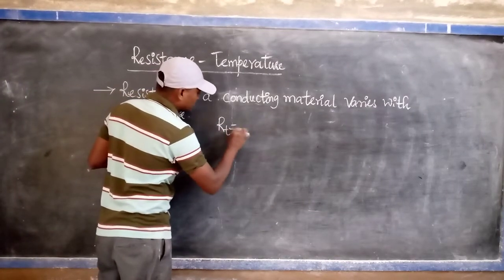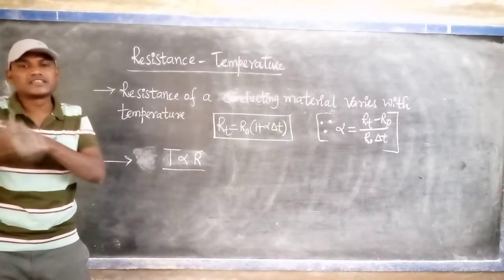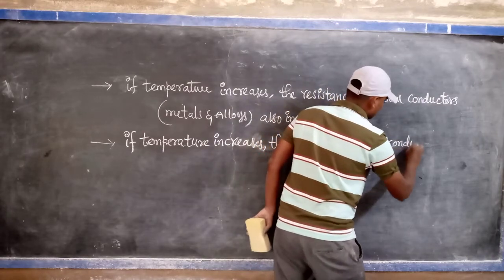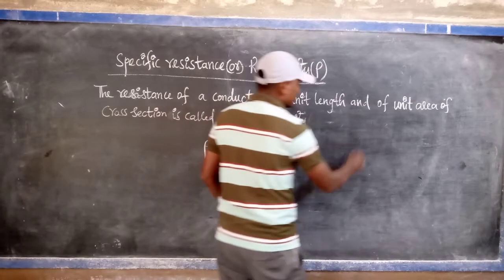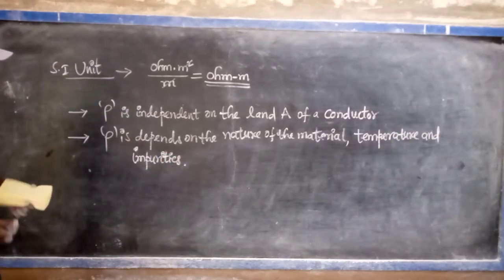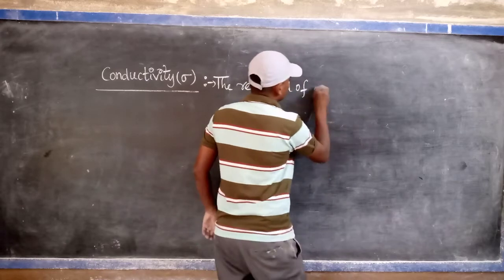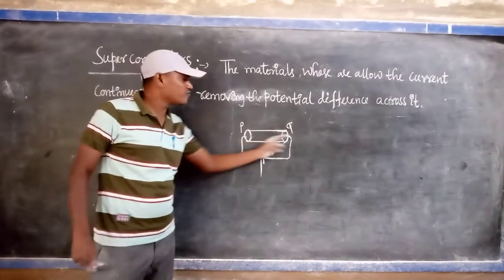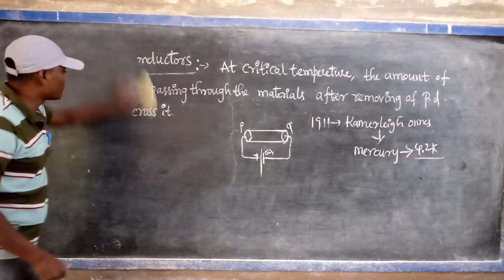Physics: Electric current {Resistance depends on Temperature} - Part-11 (10th class)